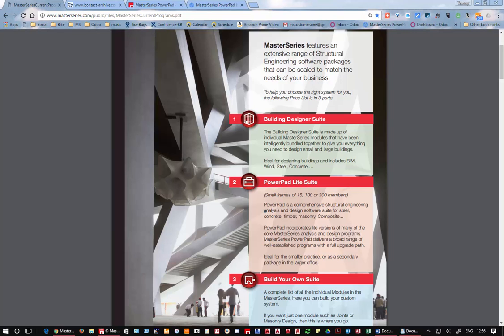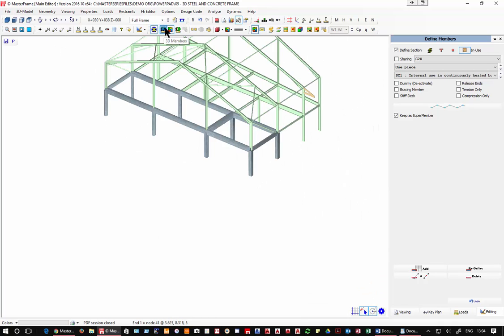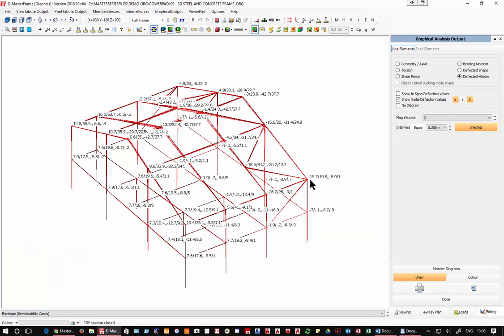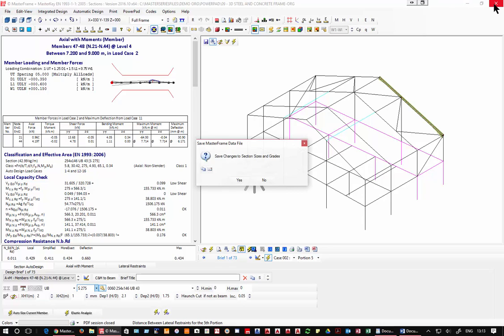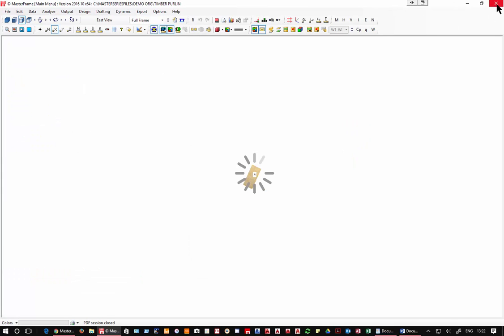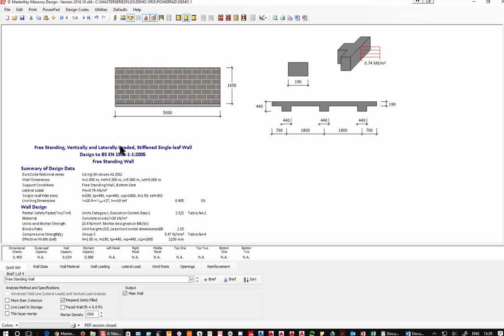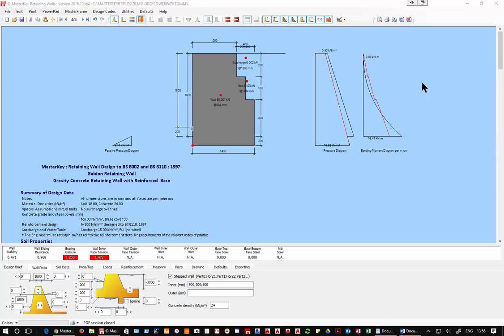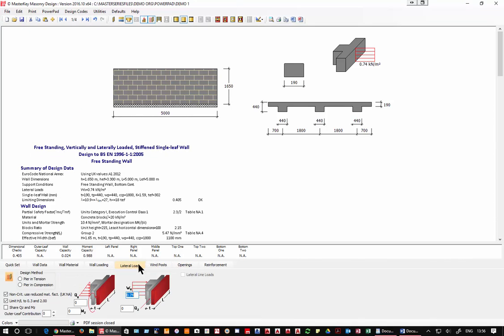MasterSeries PowerPad 2016 Webinar - Newer Version Available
MasterSeries PowerPad.

Every Structural Engineers toolbox.  Analyse & design Frames in Steel, Concrete & Timber to British and Euro Code.

Table of Contents:
00:00 - Introduction
04:32 - Frames
12:42 - Integrated Steel Design
17:19 - Integrated Concrete Design
22:33 - Integrated Timber Design
25:09 - Portal Frames
28:10 - Integrated Steel Joint Design
31:37 - Masonry Panels
35:20 - Retaining Walls
38:48 - Composite Beam Design
42:31 - Calculation Wizard
43:40 - Simple Beam Designers
45:41 - Concrete Slabs
47:01 - Review of the modules in  PowerPad
50:06 - Q&A